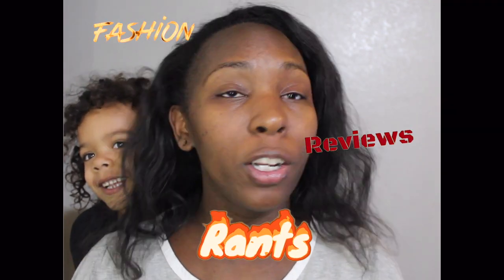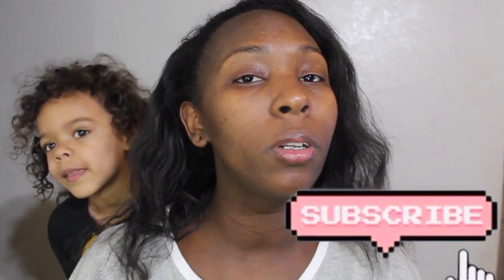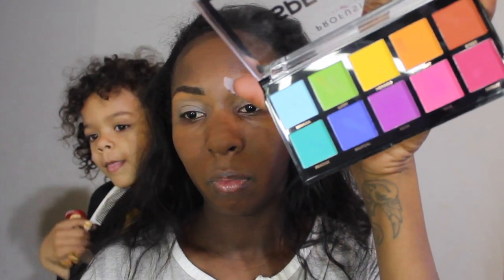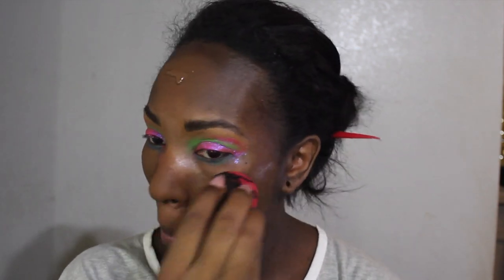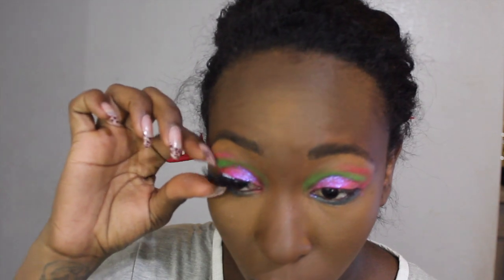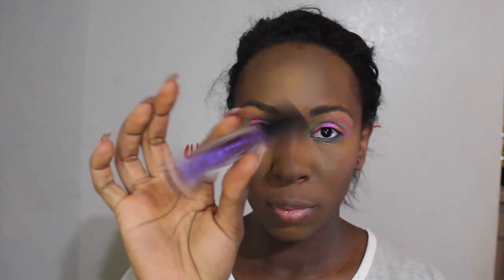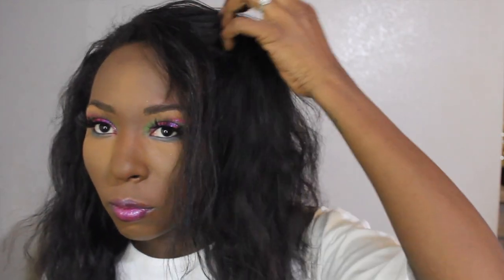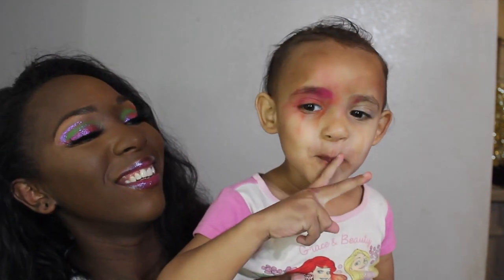I Let My Kids Pick My Makeup💄🧒👧💞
Kids Pick My Makeup: My Daughter Pick My Makeup Challange

Hello you wonderful individuals!! Its Ant and I'm back with another video. In this video, I let my KIDS pick my makeup! My daughter is too much like me and looooooves makeup just like her mama. My son is just a cuddle bug and loves to play in my hair so I figured he could be my 'hair stylist while my daughter picked my makeup.

👄💃 Shout outs:
Credits:
Track: Short & Sweet (DOWNLOAD FREE HERE)

Artwork:
dopeblackart
DopeBlackArt by @jayel96 - "Leo"
Video Created by Far West Saint Concepts & Designs
Need Video/Logos/Visuals? Contact (Email found in channel details)

✪ BLKbored Bs ✪